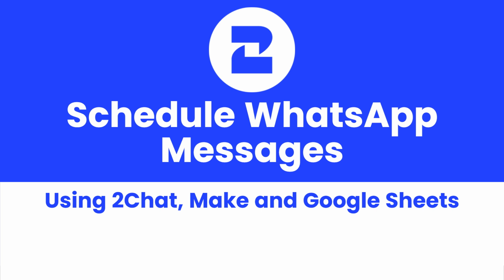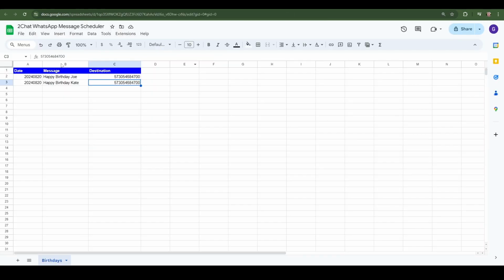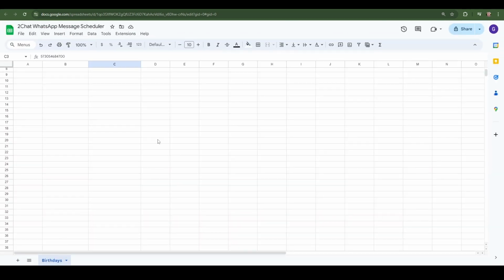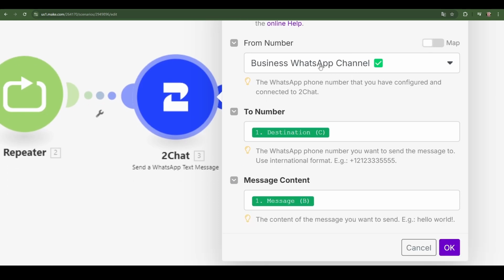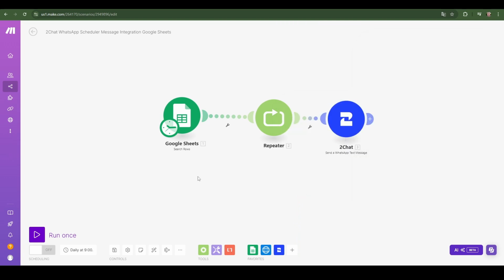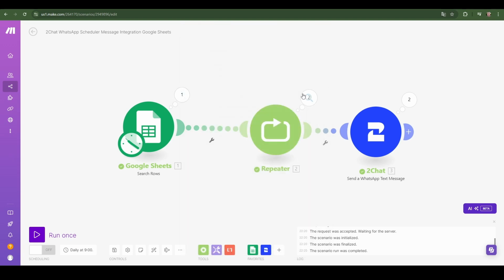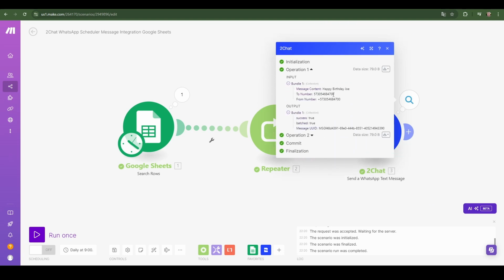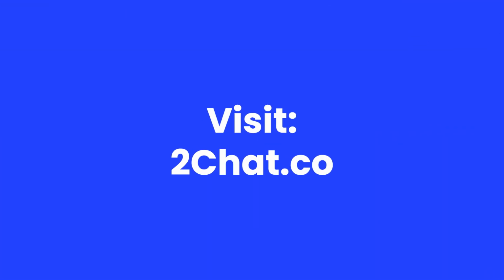Schedule WhatsApp Messages using Make, Google Sheets, and 2Chat!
Learn how to schedule WhatsApp messages effortlessly using the powerful combination of Make, Google Sheets, and 2Chat. Perfect for businesses and individuals alike, this setup lets you plan your communications in advance, ensuring your messages are delivered at just the right time.

🔍 What You’ll Learn:

Seamless Integration: Discover how to connect Google Sheets with 2Chat using Make to create a streamlined process for scheduling WhatsApp messages.

Automated Scheduling: Learn how to automate your messaging workflows, allowing you to set up and schedule WhatsApp messages directly from a Google Sheet, saving you time and effort.

💡 Benefits of Scheduling WhatsApp Messages:

Time Efficiency: Plan and send messages without needing to be online at delivery.
Consistency: Maintain regular communication with your audience by scheduling messages in advance.
Optimal Timing: Reach your audience when they’re most likely to engage, regardless of time zones.

👉 Ready to enhance your messaging strategy? Watch this video to see how Make, Google Sheets, and 2Chat can help you automate your WhatsApp communications!